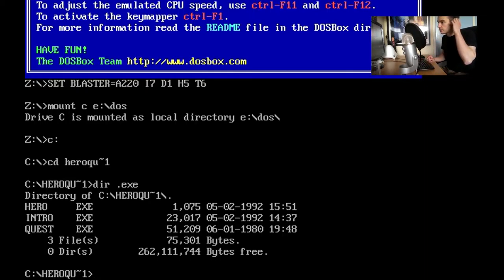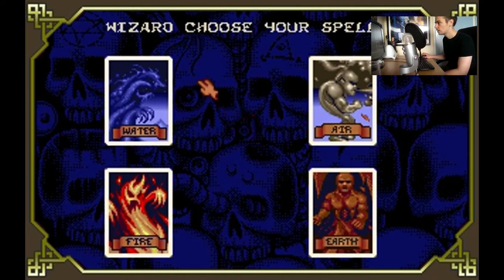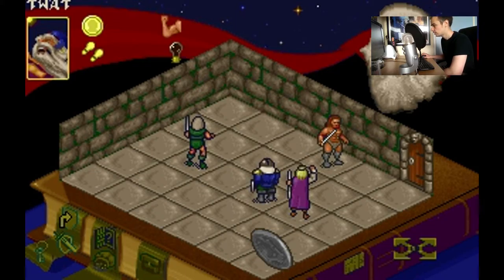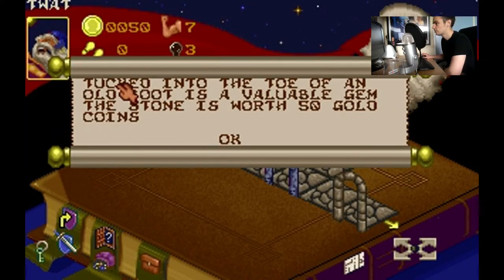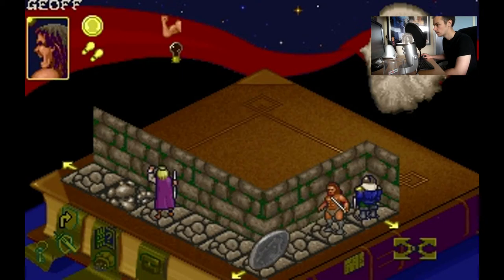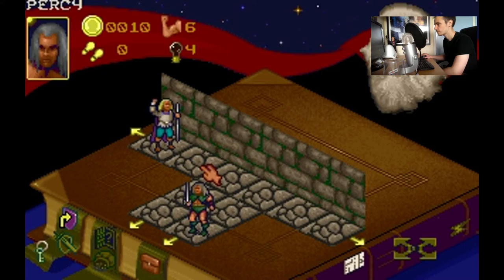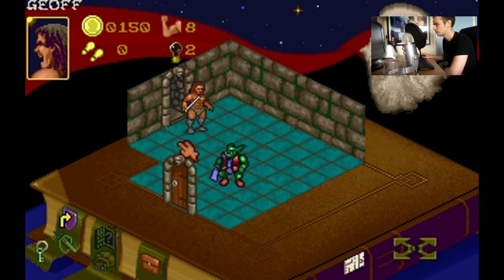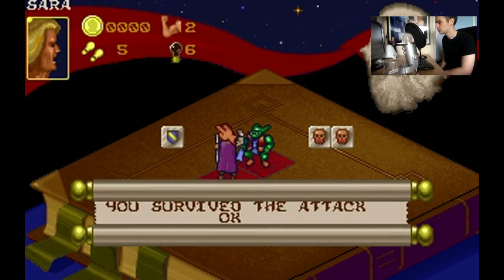The Mumbling Brummie plays - Hero Quest. First Impressions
I mumble and like games, thought I'd play one.